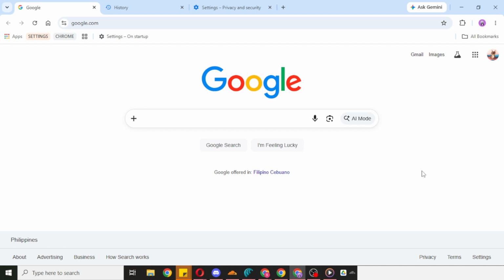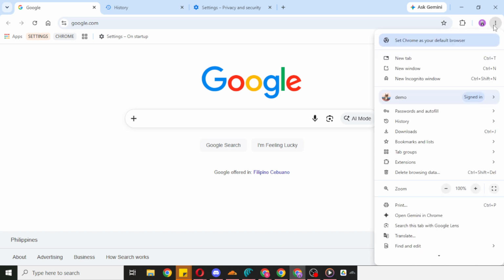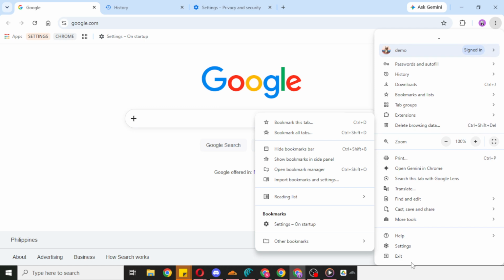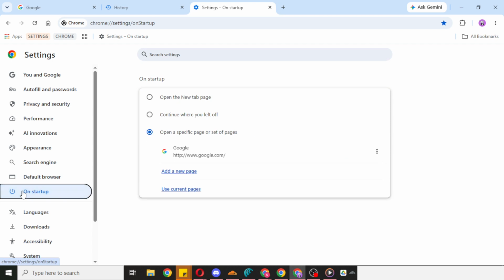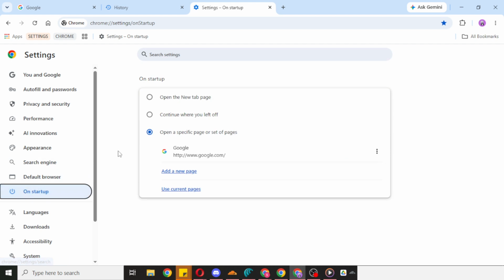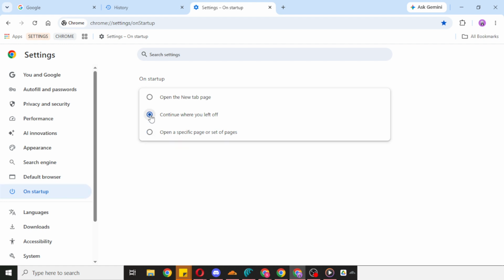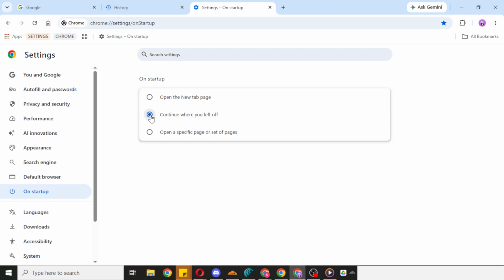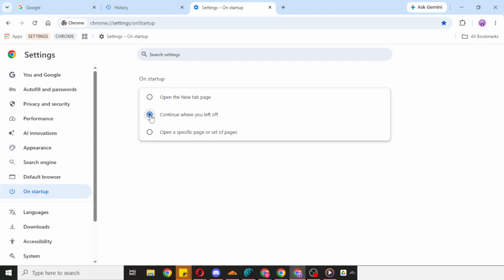How to save open tabs when you close Chrome and continue where you left off (full guide 2026)